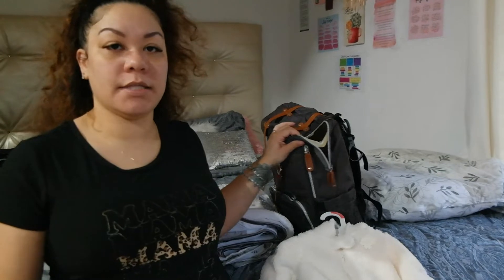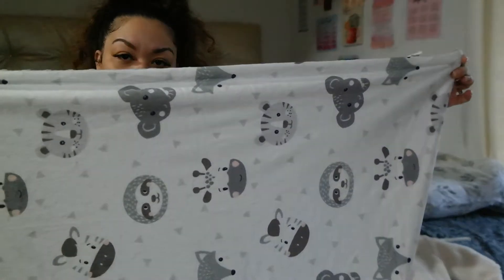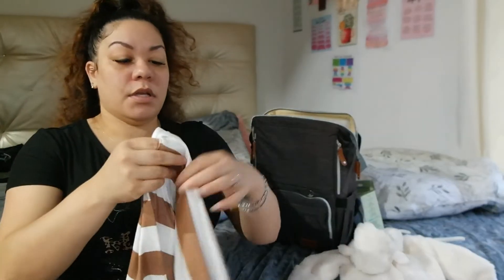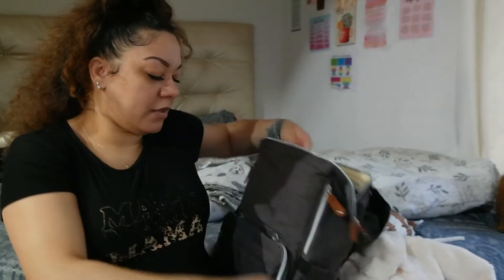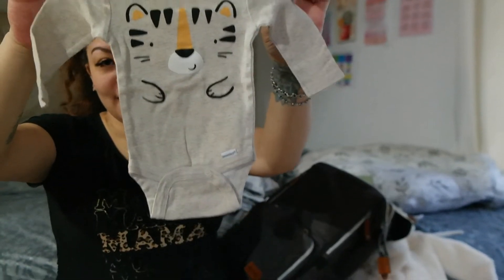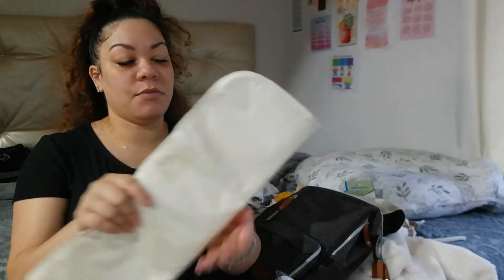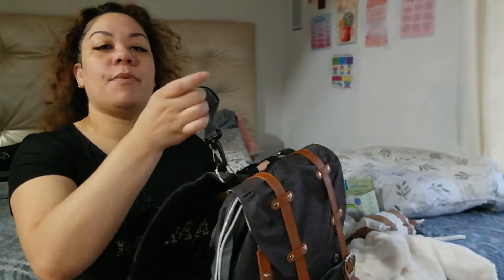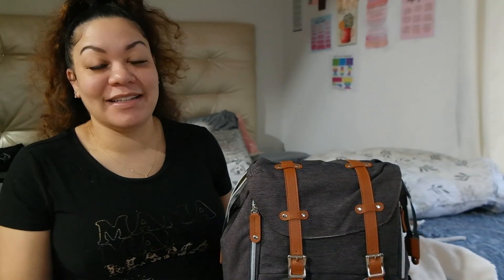WHAT'S IN MY DIAPER BAG FOR BABY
Hey Everyone,

Baby Registry